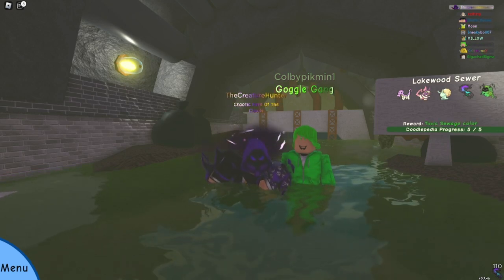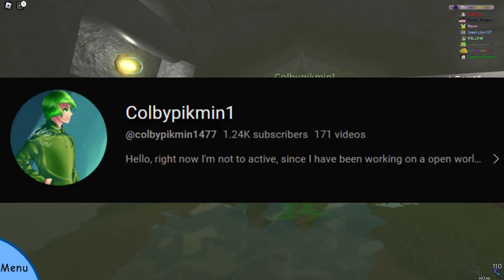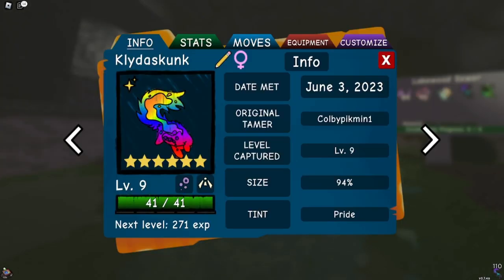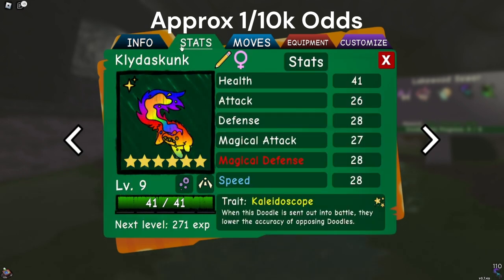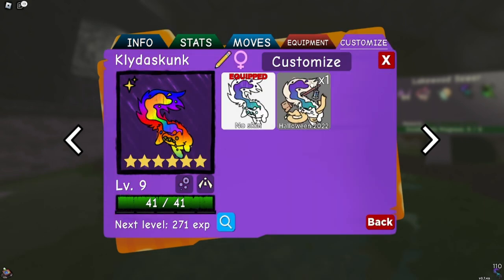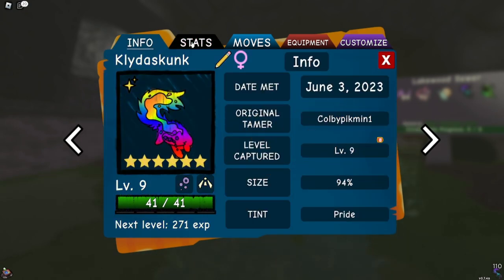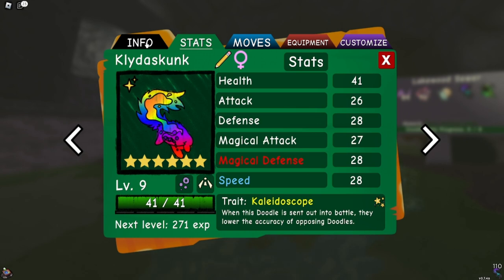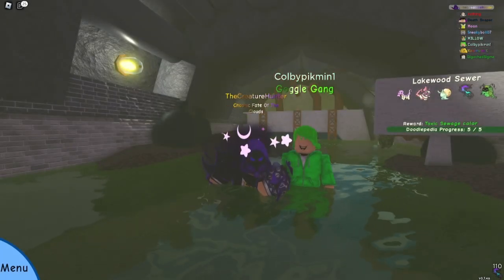The First Mht6* Pride Tint and Stripe Klydaskunk on YouTube!!! (Doodle World)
In this video I discuss how I @colbypikmin1477 found this CRAZY rare find!!!